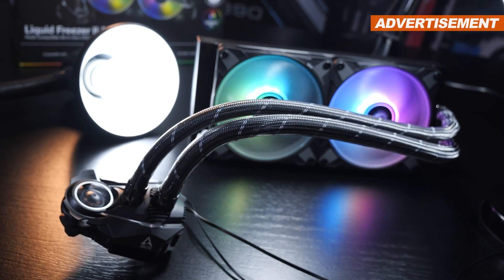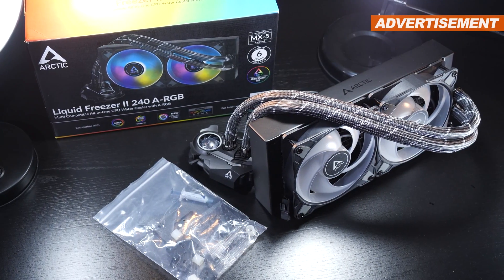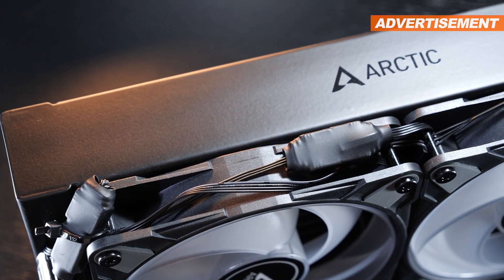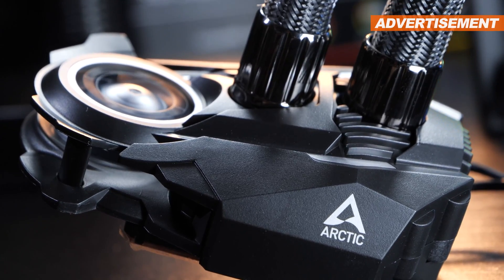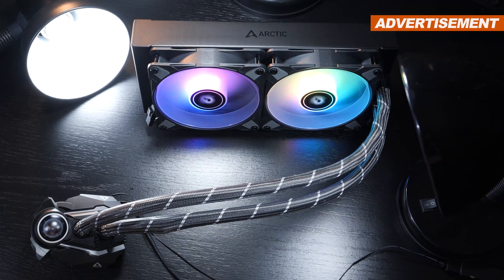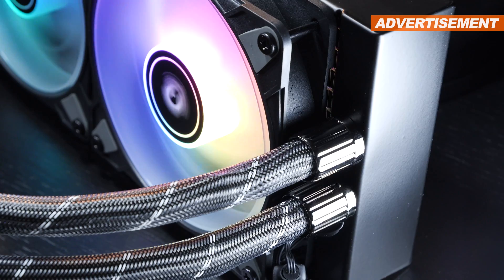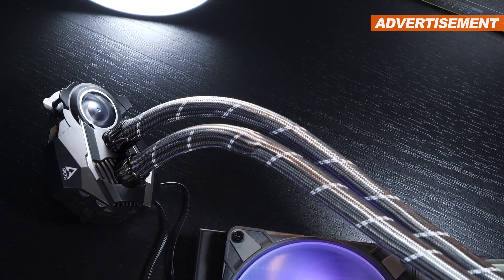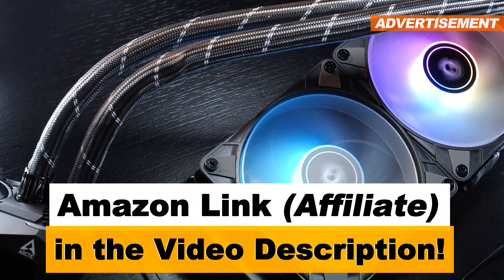ONLY $110 and it ALMOST BEATS EVERYTHING! -- Arctic Liquid Freezer II 240 A-RGB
Today's new AIO liquid cooler by Arctic (with ARGB!) is almost beating close to everything. Keep in mind, we're dealing with a cooling solution featuring a 240mm radiator.

Manufacturer: Arctic
Model: ACFRE00093A